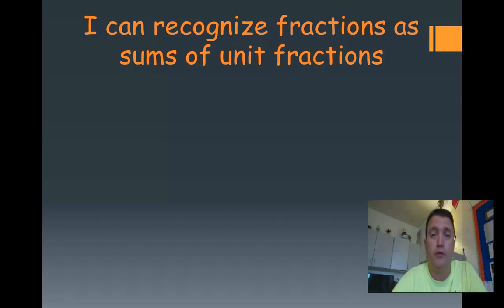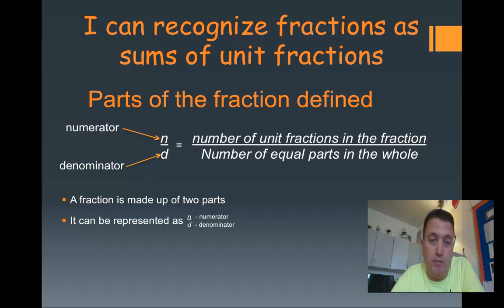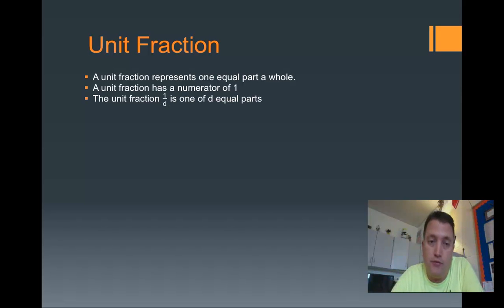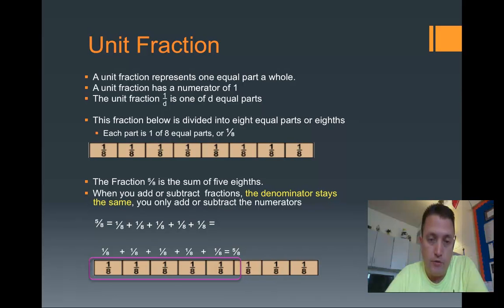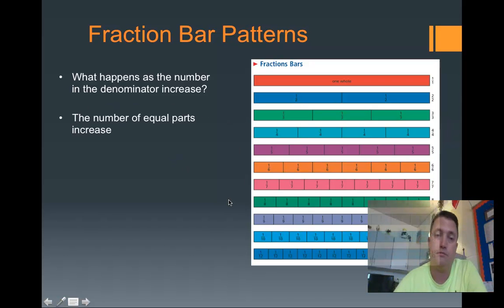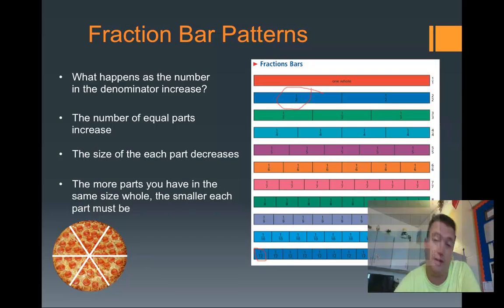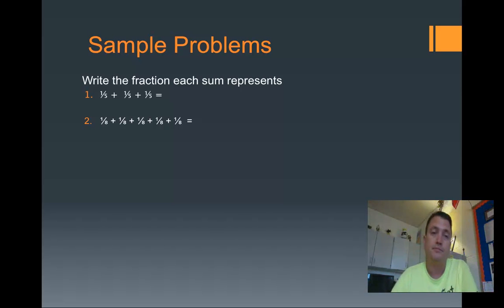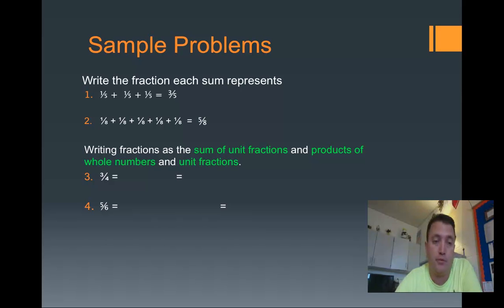Lesson 1.1 Unit Fractions